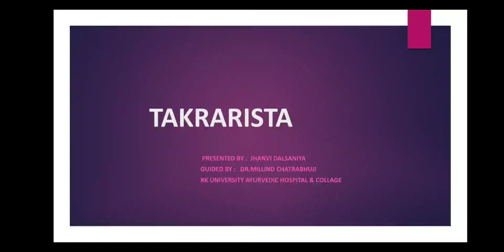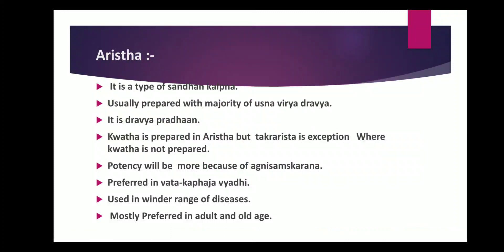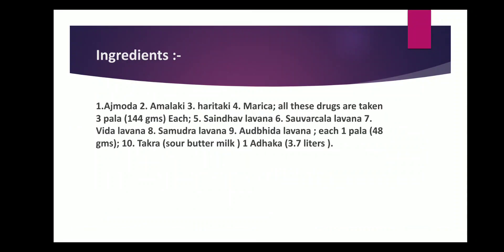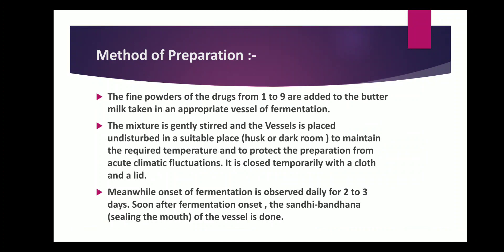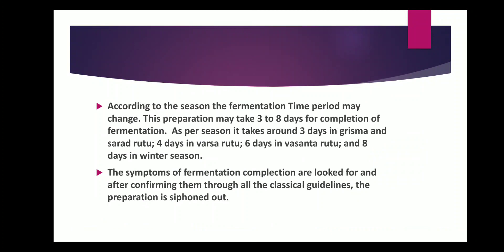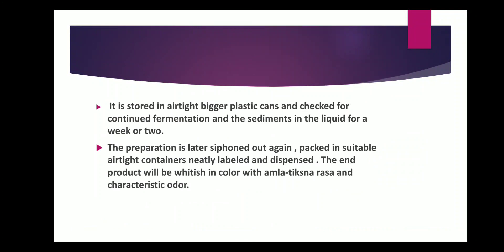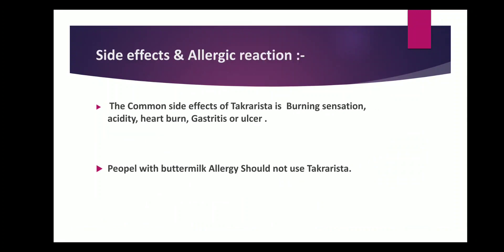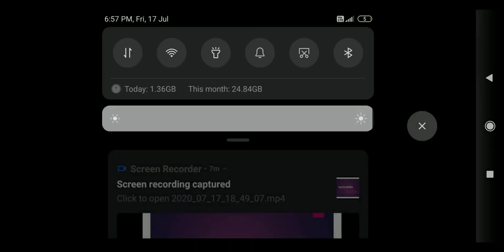Takrarishta by Jhanvi Dalsaniya